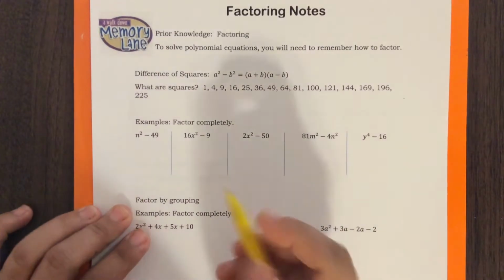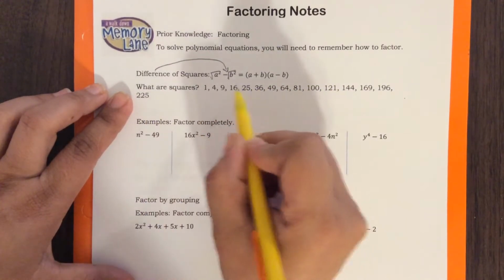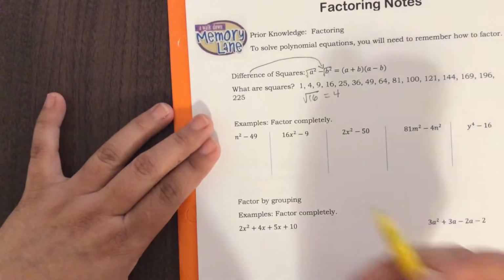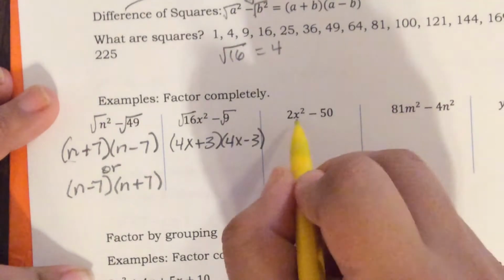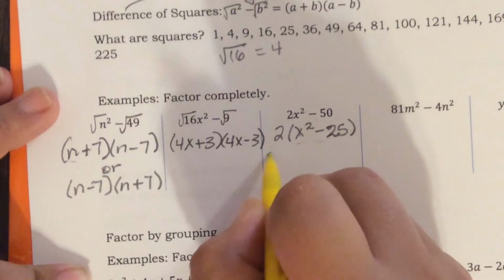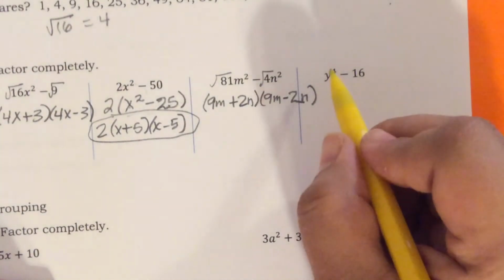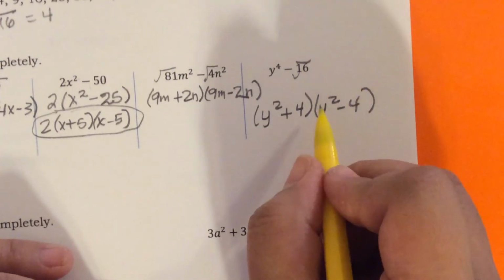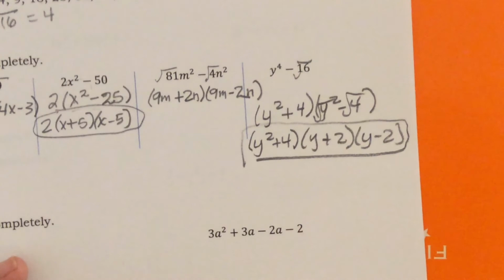Wfactoring difference of squares